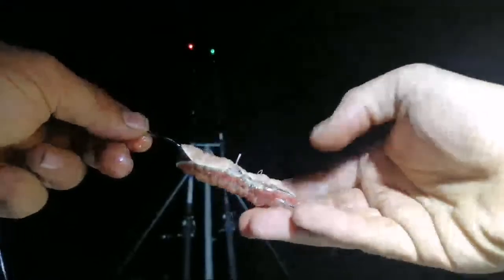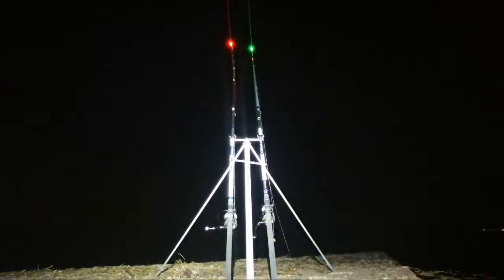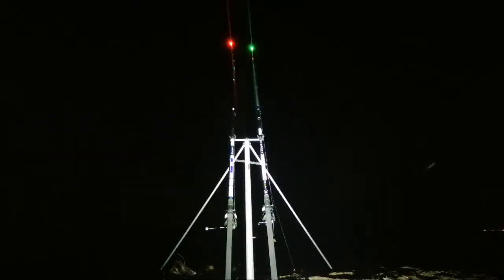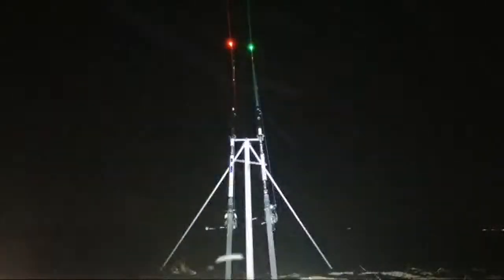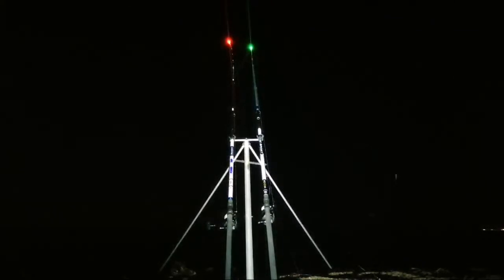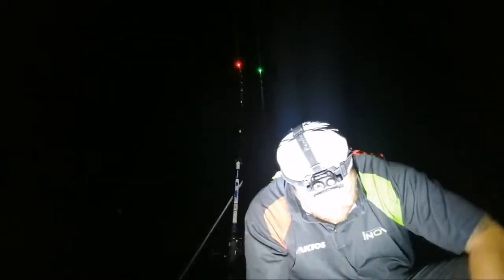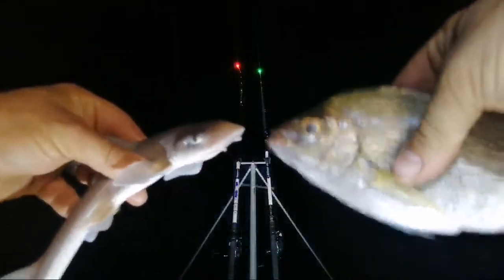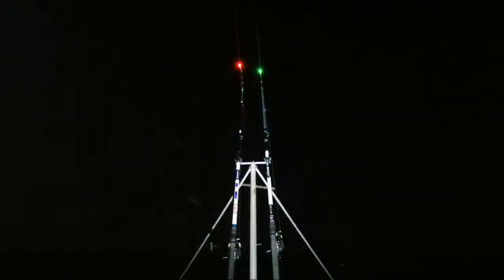SEA FISHING LIVE (UK SEA FISHING)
If you would like to connect via social media (Facebook & Instagram) the link below has all our social pages, I am also actively fundraising for the RNLI if you would like to help me on my mission to raise much-needed funds there is also a link to my just giving page, all donations will make a huge difference & thank you in advance.

My channel PayPal link is here if you would like to personally donate to the channel itself or support any of my offline campaigns, I am currently doing a lot to help and support kids into sea fishing via my social media platforms.